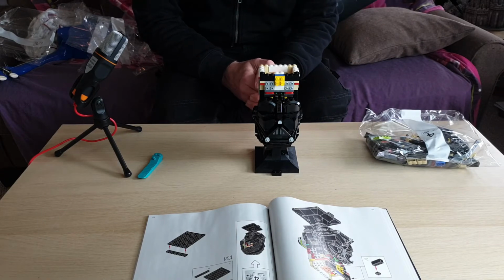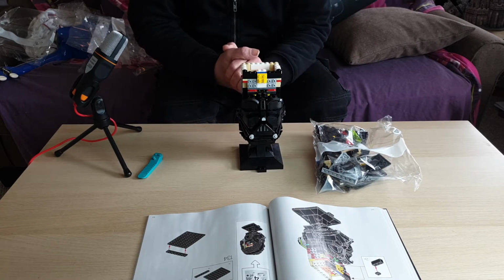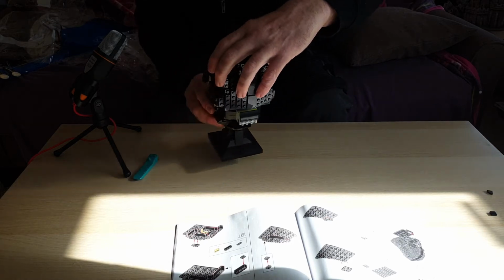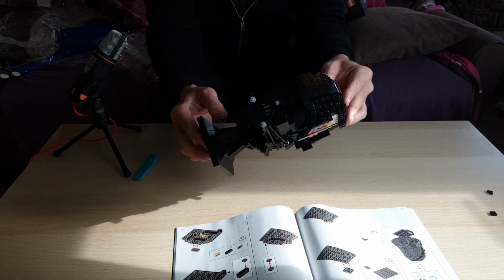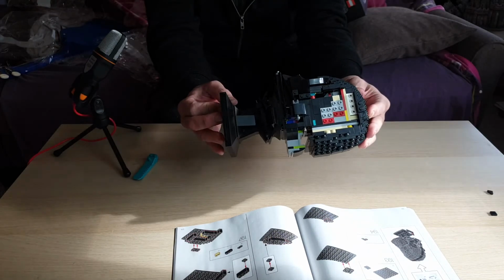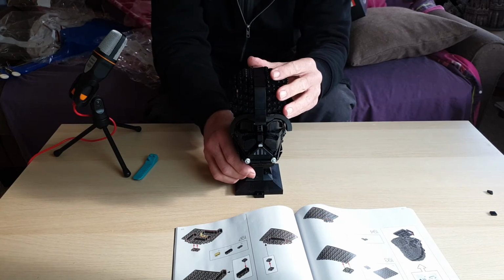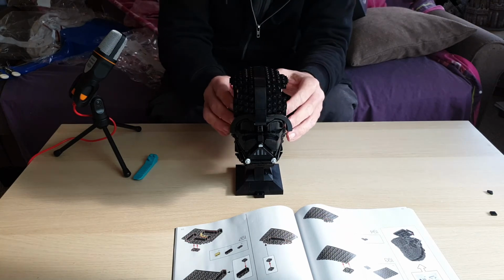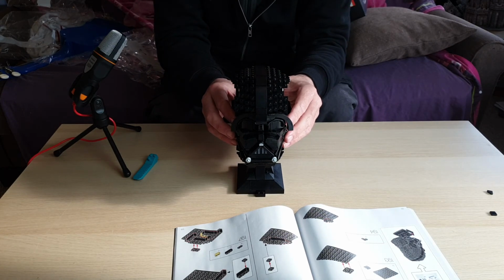Lego Darth Vader Bust 75304 Build. Bag 4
Lego Darth Vader Bust
Kit 75304
Bag 4